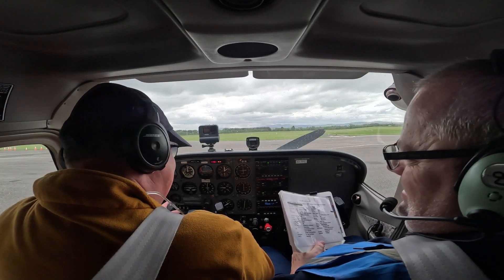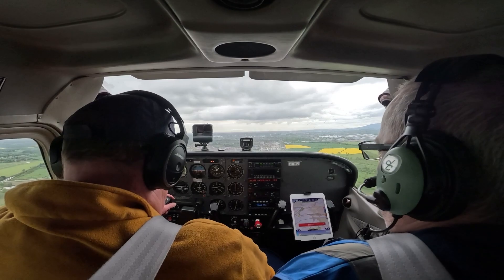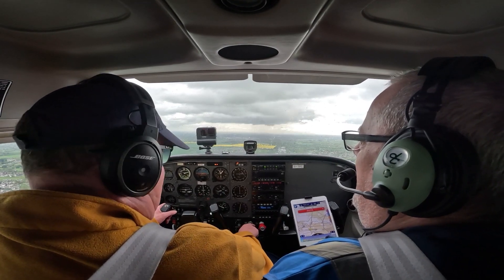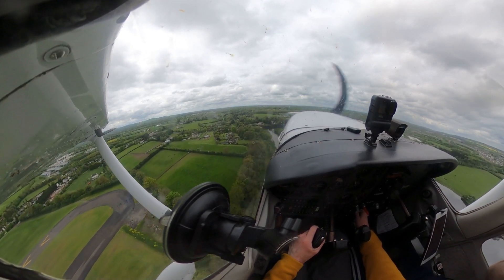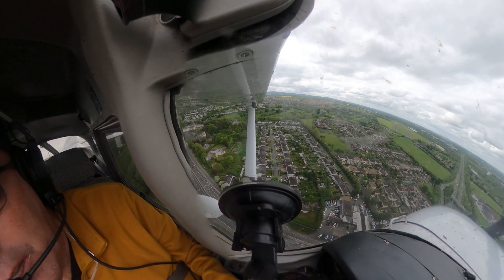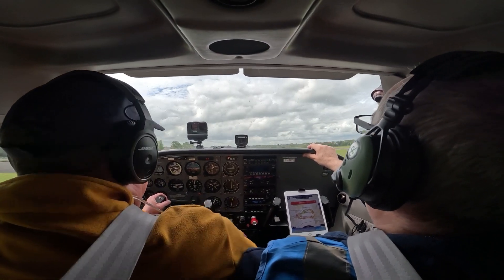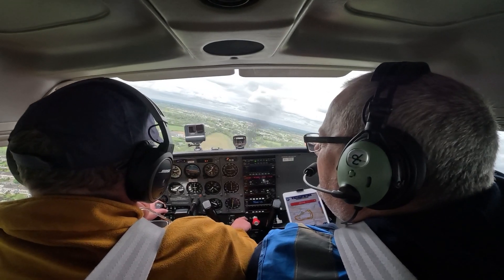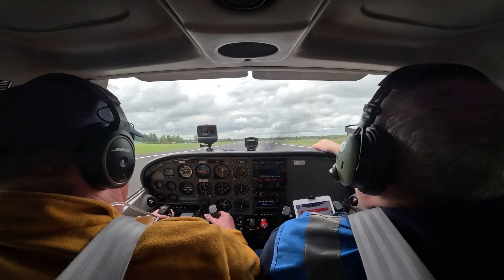Poor weather so back in the Circuits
We had plans to fly a tad further but the weather wasn't great so plan b was into the circuit.  Always good for flying skills
With me today is the always reliable Andrew
Big thanks to Antonio in Weston's Tower.